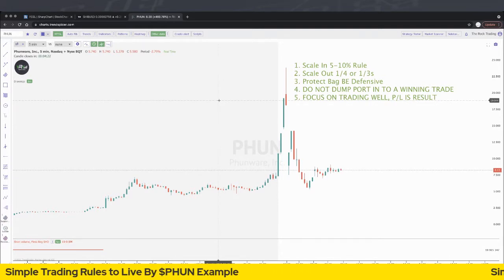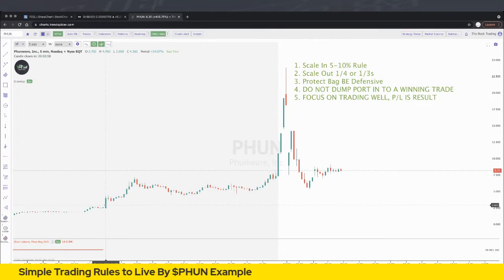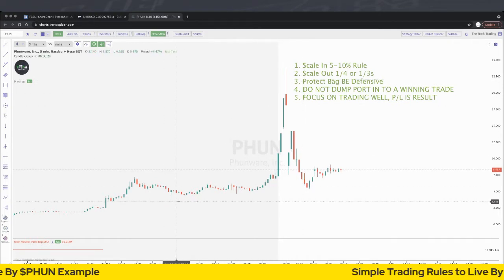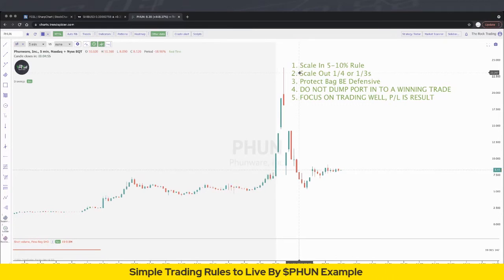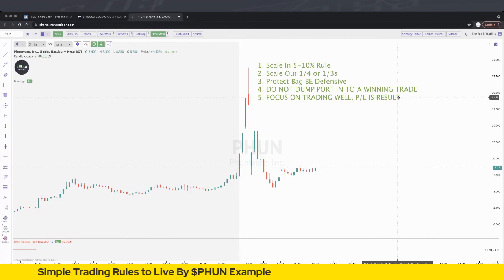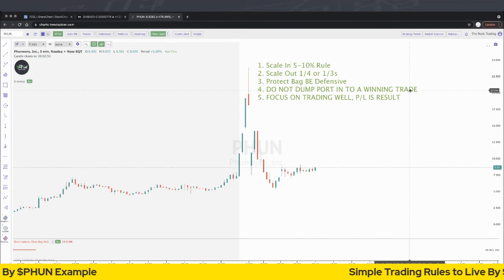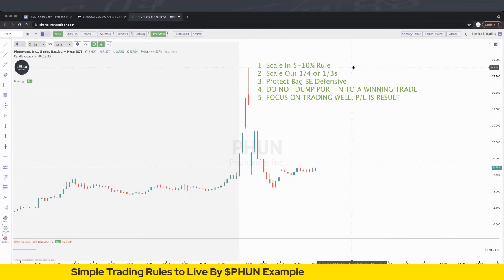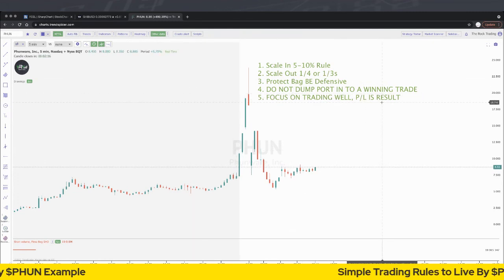Simple Trading Rules to Live By $PHUN Example